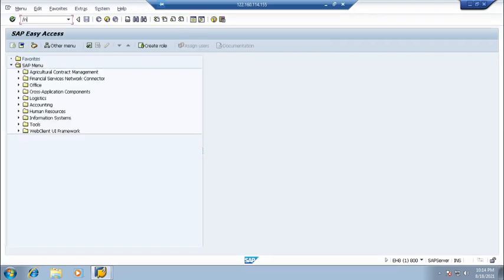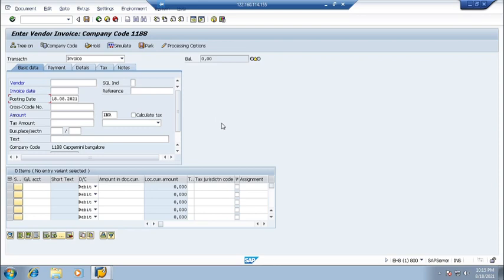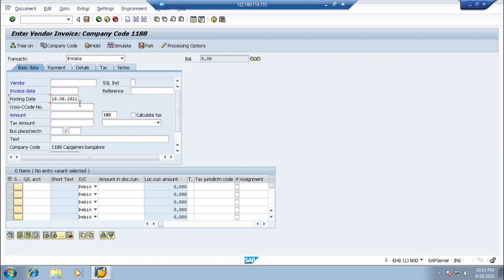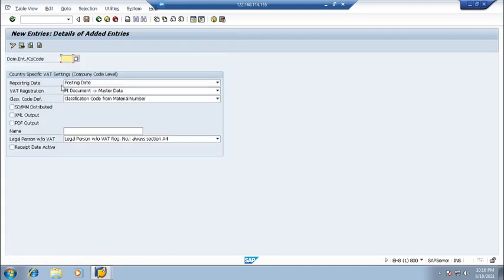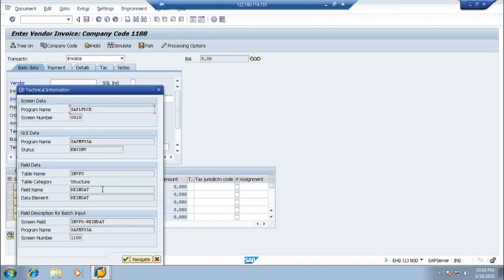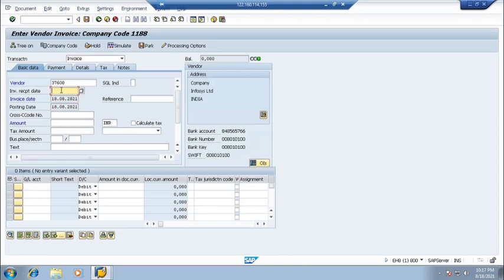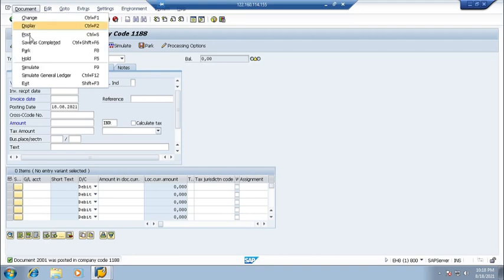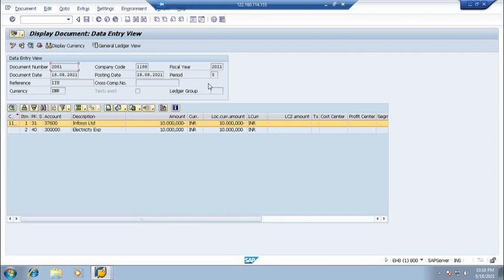Invoice Recipt Date Field in FB60 & MIRO SAP FICO